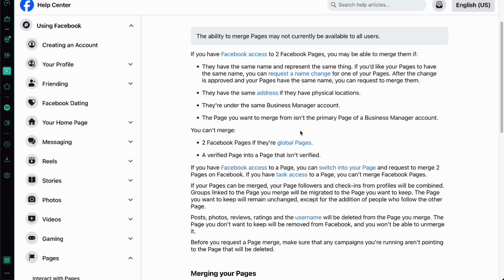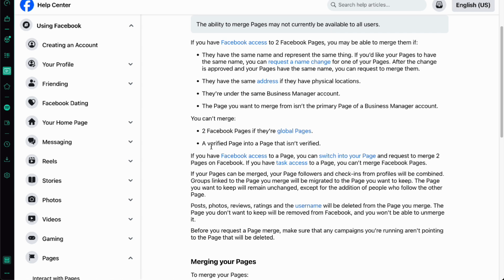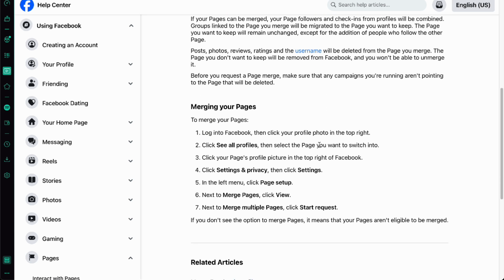How To MERGE Two Facebook PAGES 2025! (UPDATED)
In this video, I am going to show you how to merge two Facebook pages into one. If you have duplicate or similar Facebook pages and want to combine them for easier management, this step-by-step guide will walk you through the process.

0:00 INTRO
0:05 MERGE FACEBOOK PAGES